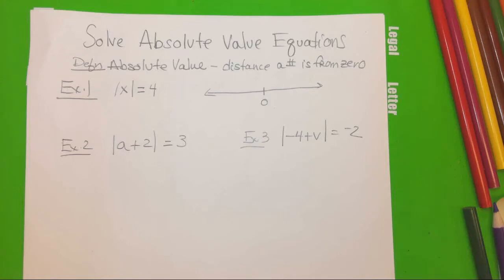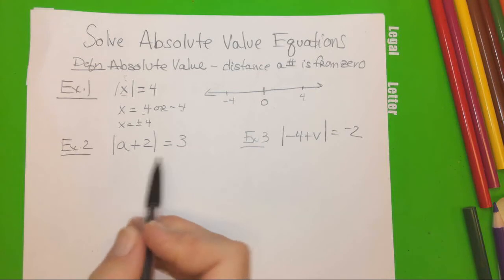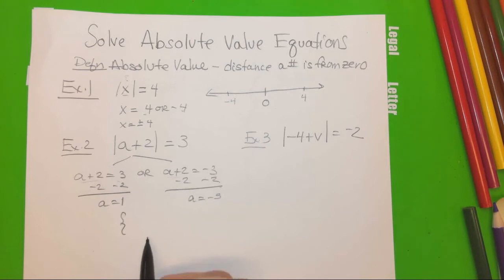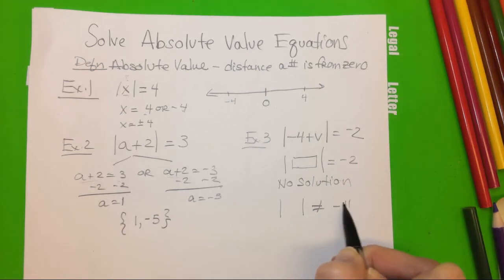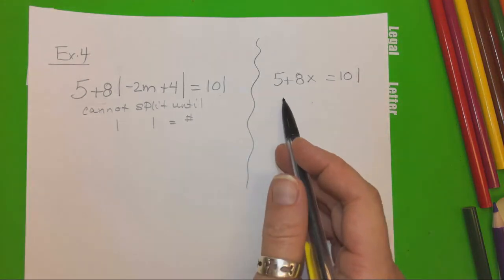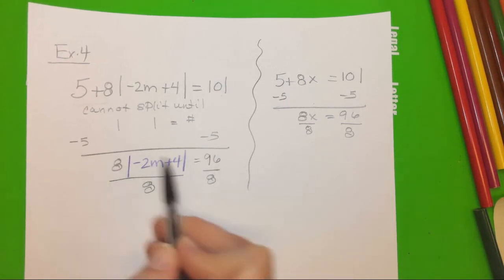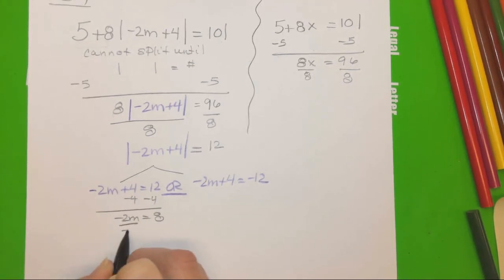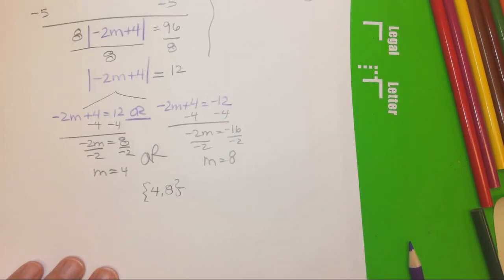Solving Absolute Value Equations